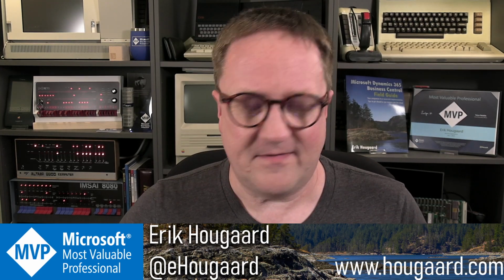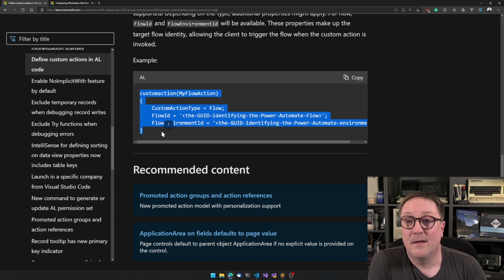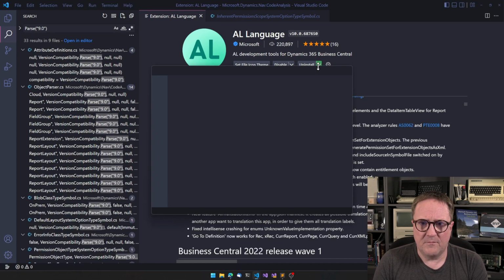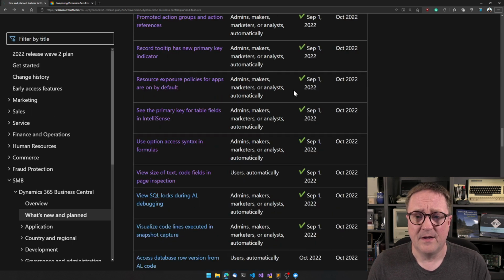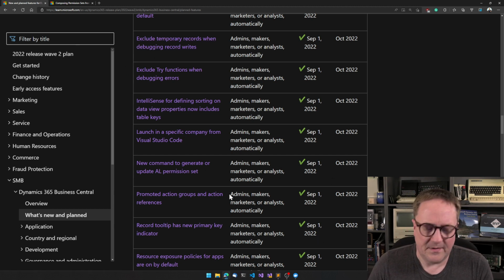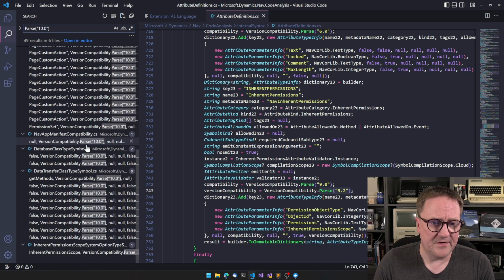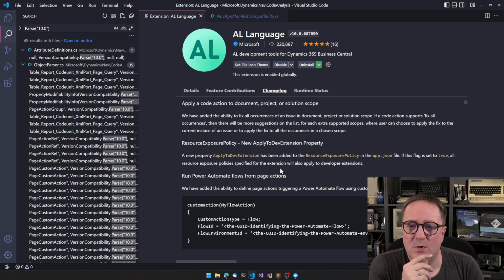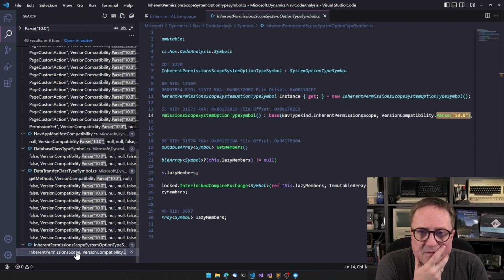What's new in Business Central AL 2022 Wave 2 The Hacker Edition